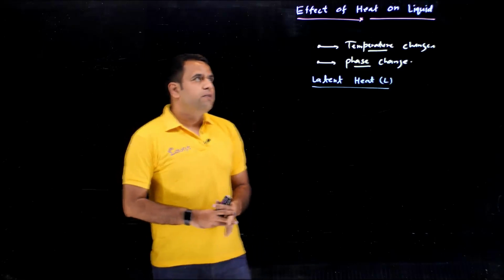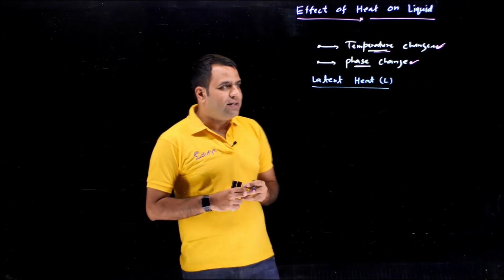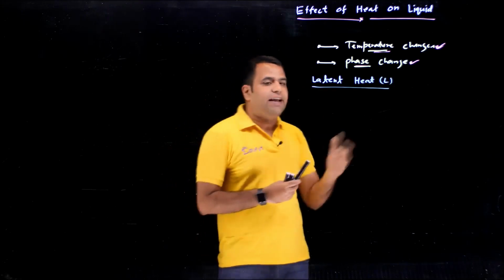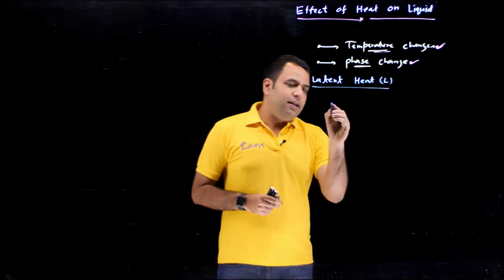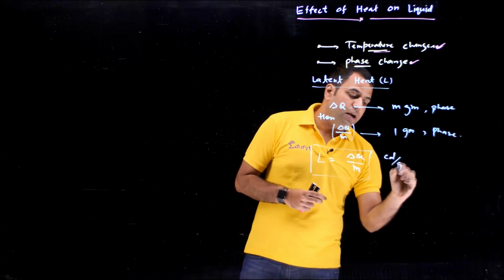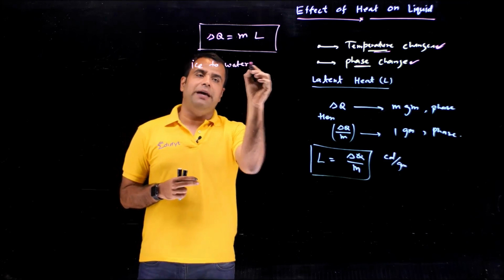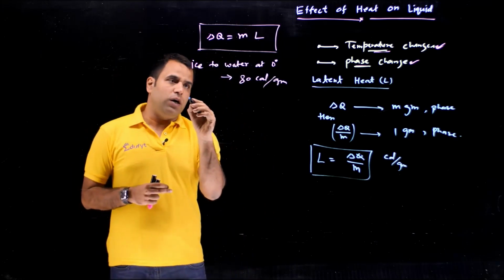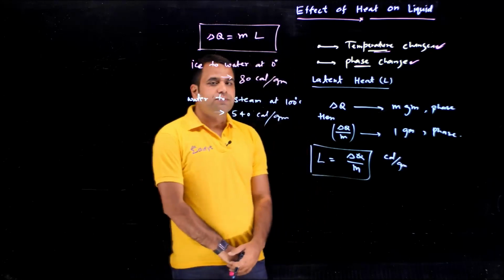The Effect of Heat on Liquids